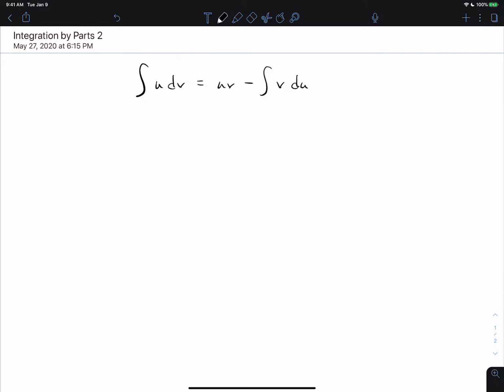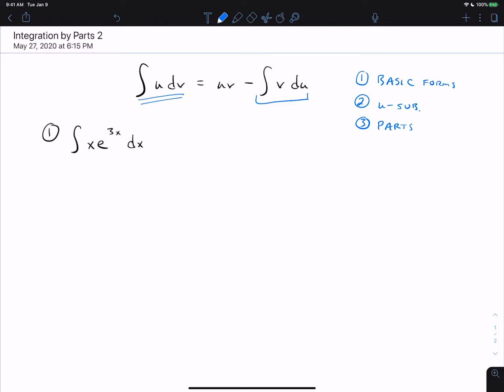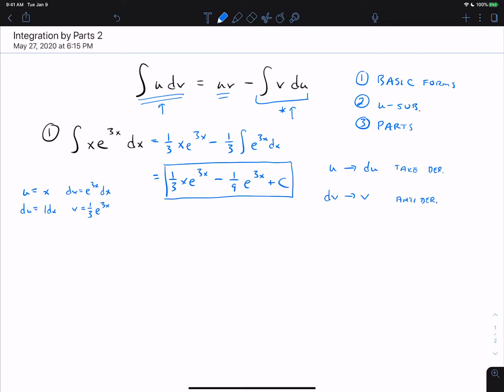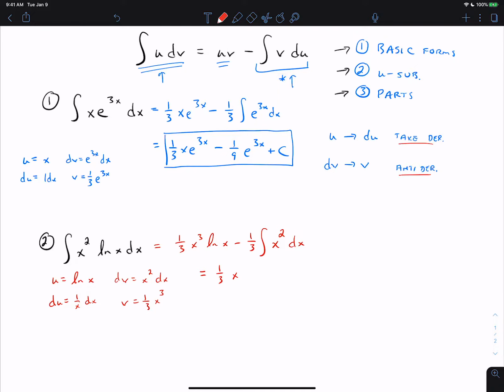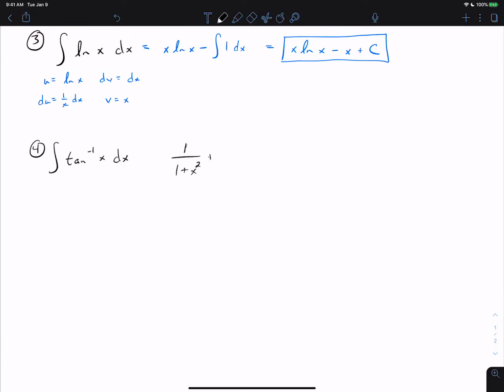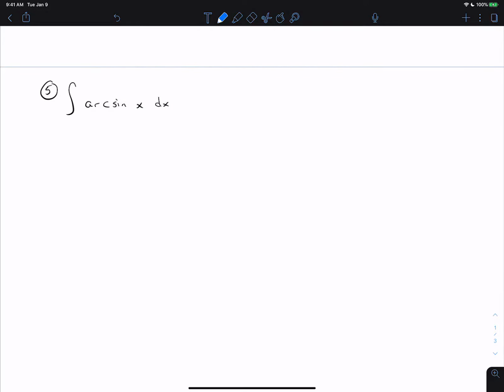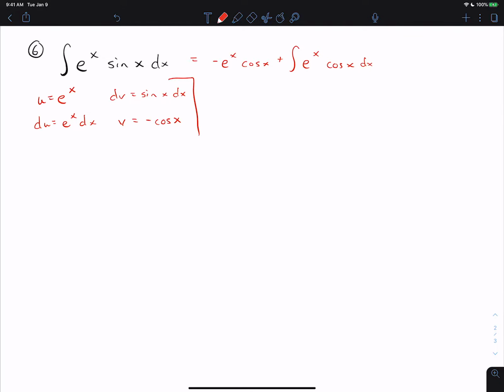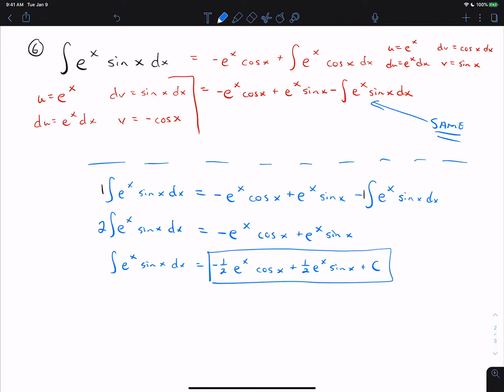Unit 1 Video 11 -- Integration by Parts 2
More on Integration by Parts